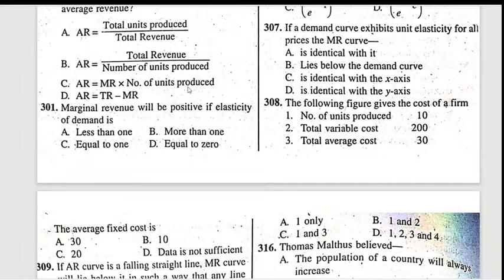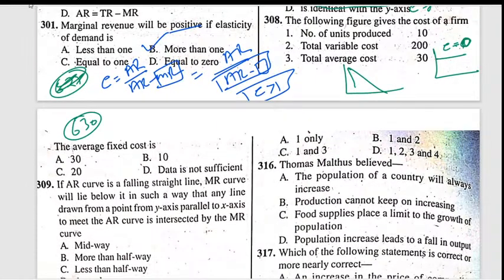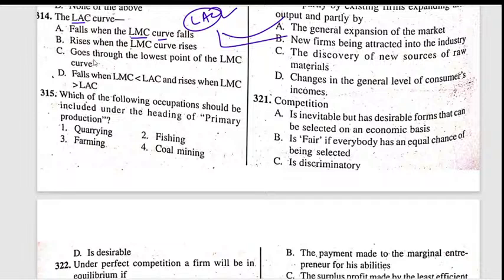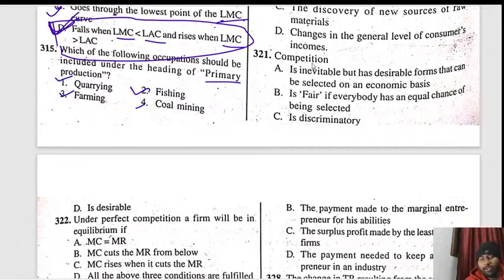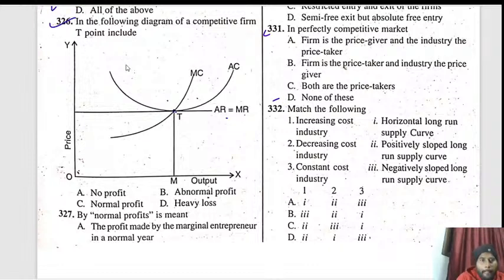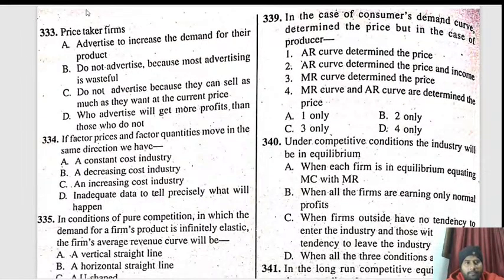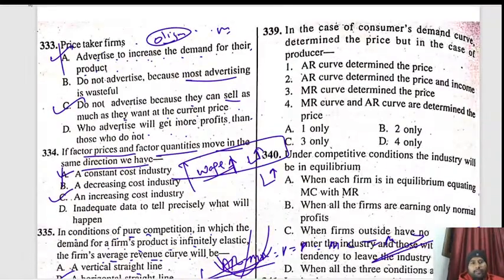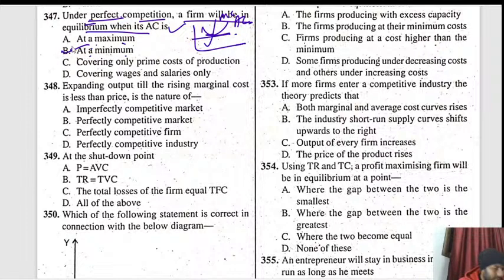MICROECONOMICS MARATHON 4rd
MICROECONOMICS MARATHON